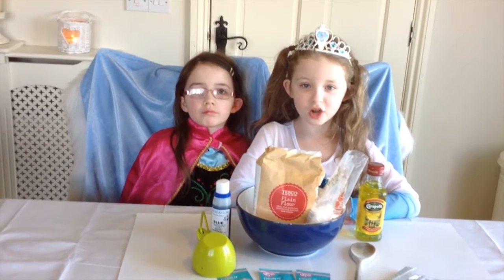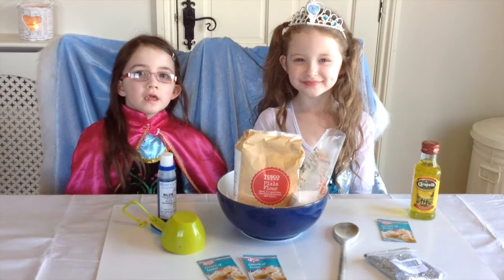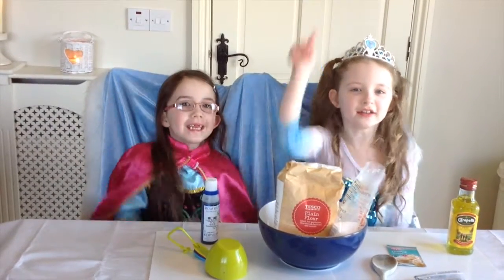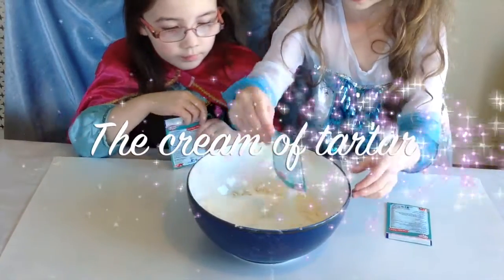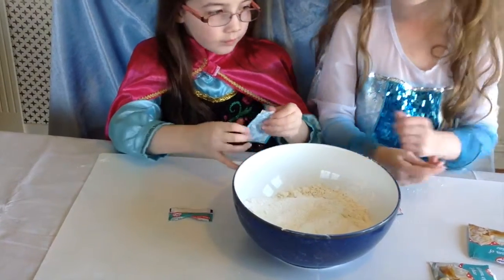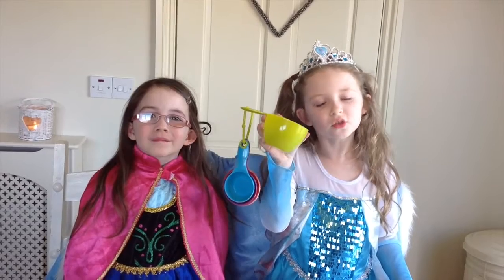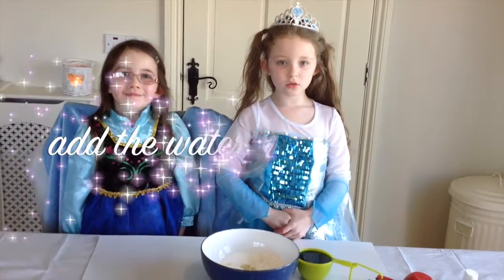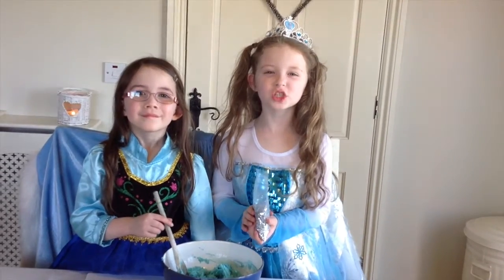FROZEN INSPIRED DIY PLAY DOUGH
Erin and Gracie make some Frozen inspired play dough and have lots of fun!